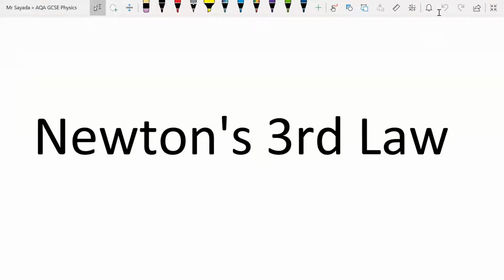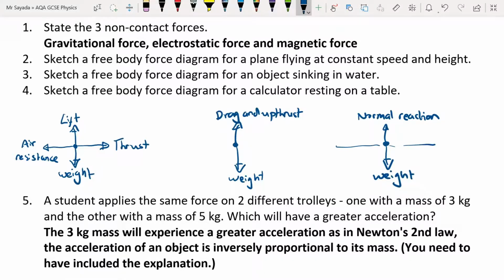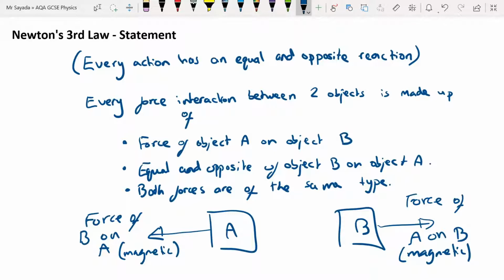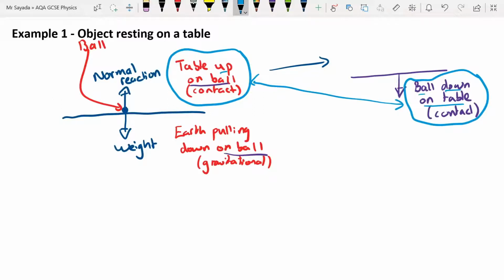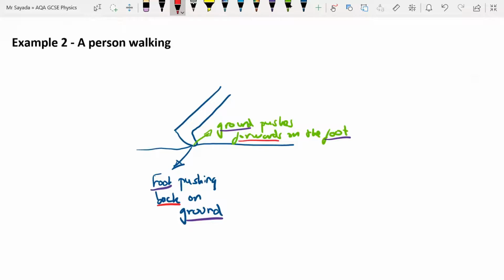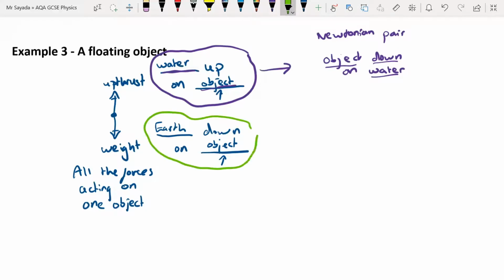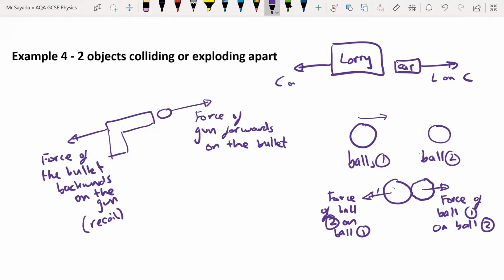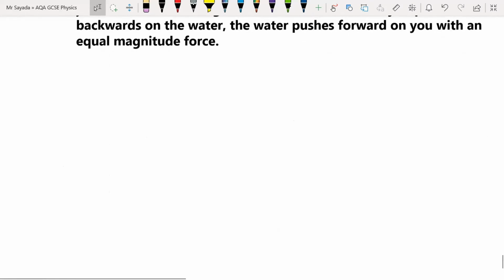GCSE Physics Newton's 3rd Law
An interactive journey though Newton's 3rd Law, focusing on several examples with questions to check understanding at the end.